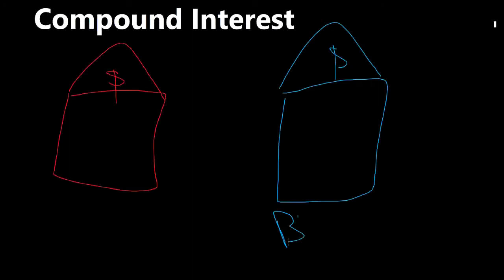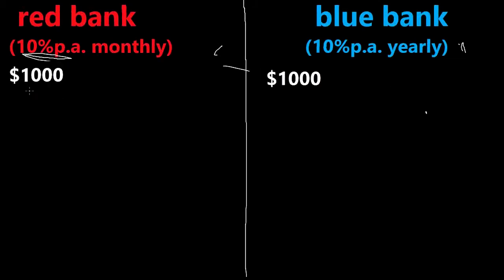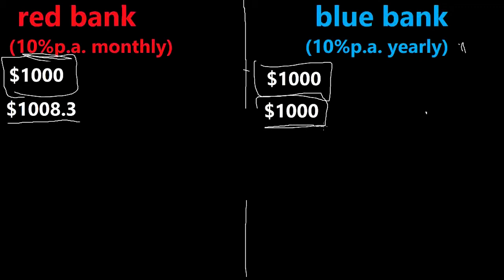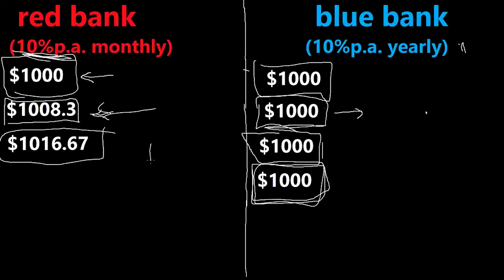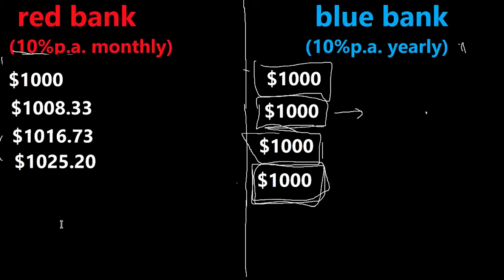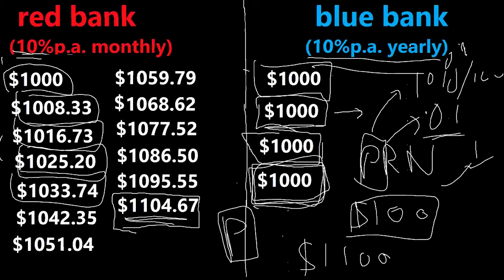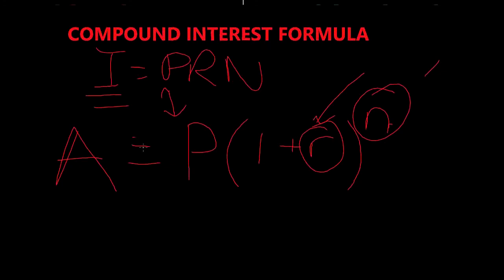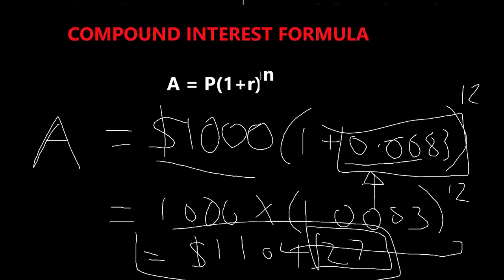COMPOUND INTEREST (Worked Examples) | Year 10 Maths | INTEREST & DEPRECIATION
The idea behind compound interest and the difference between simple and compound interest are explained in detail.